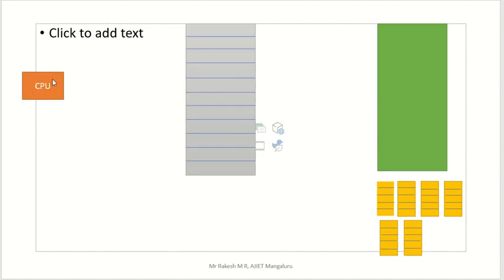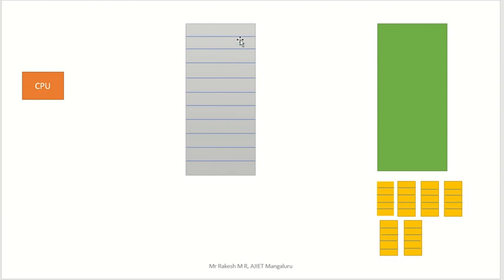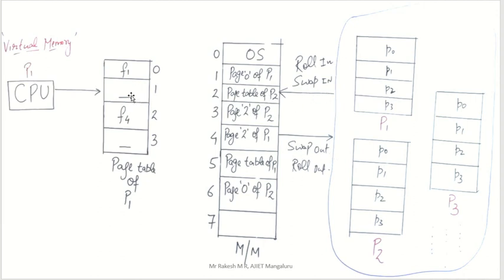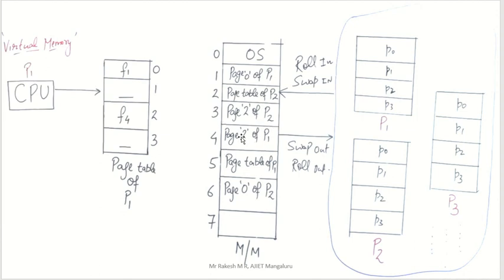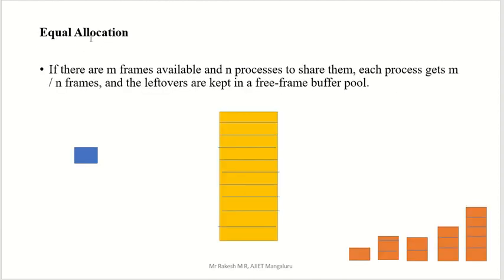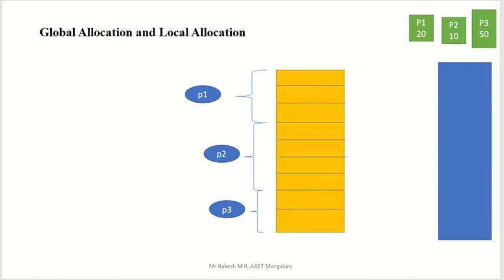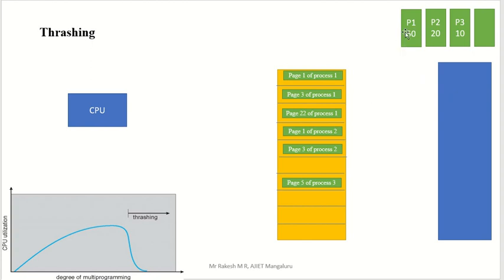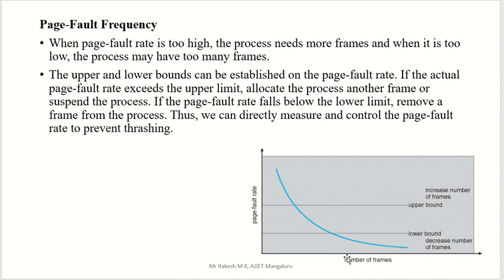17CS64 OPERATING SYSTEMS MODULE 4 PART 1